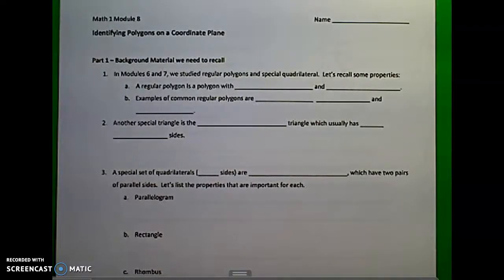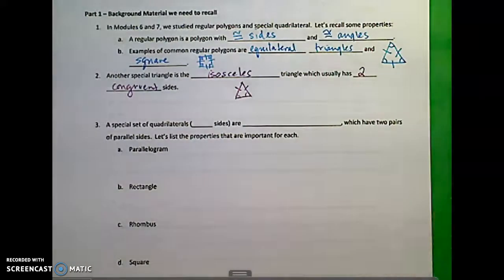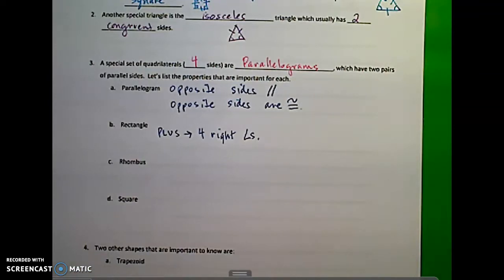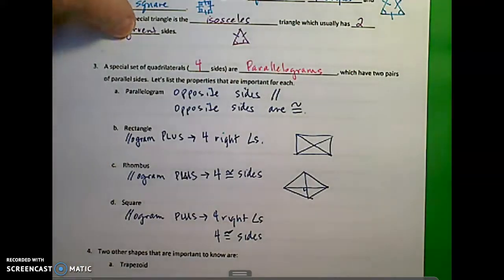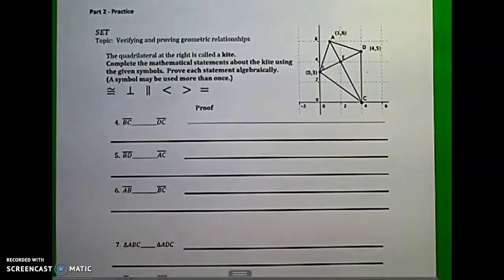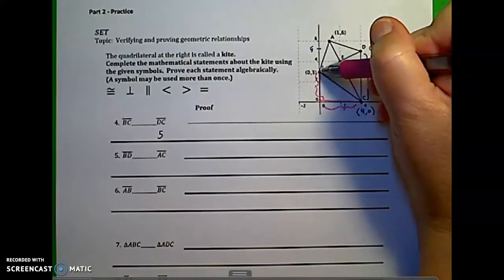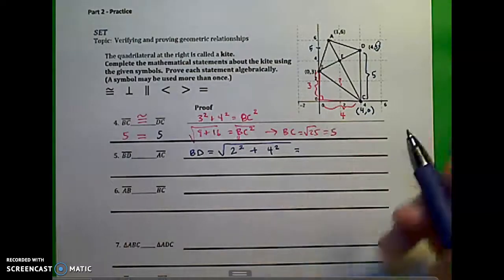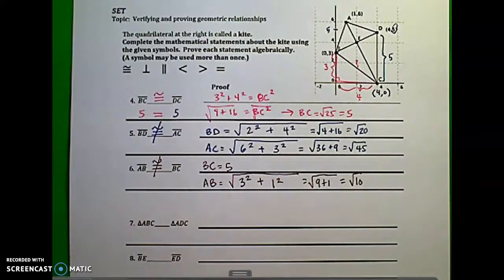Task 8.3 Polygons on Coord Plane Video 1